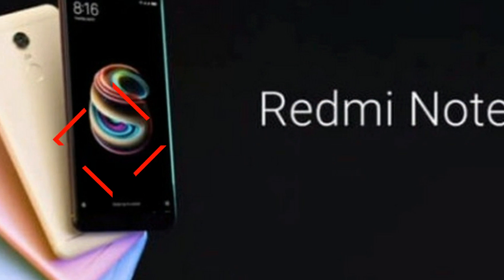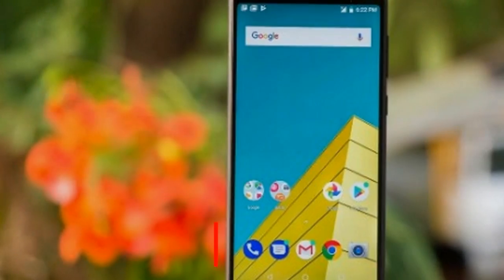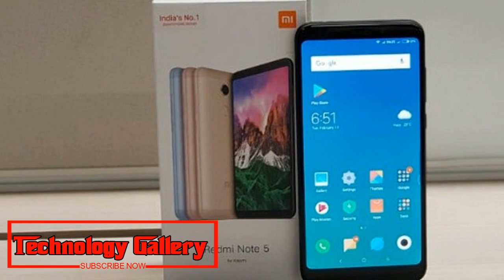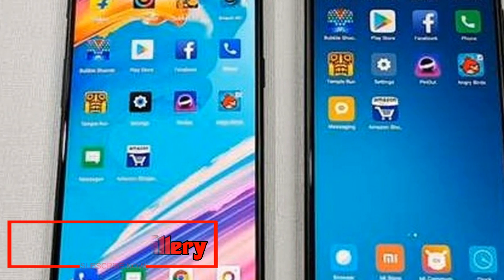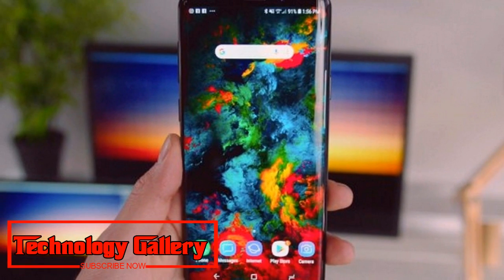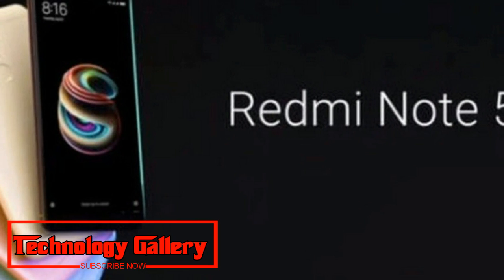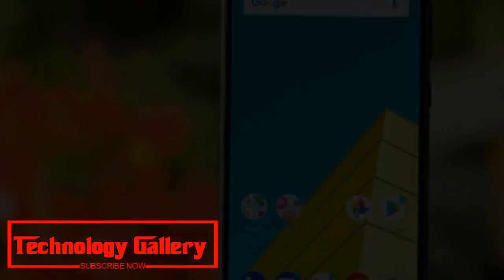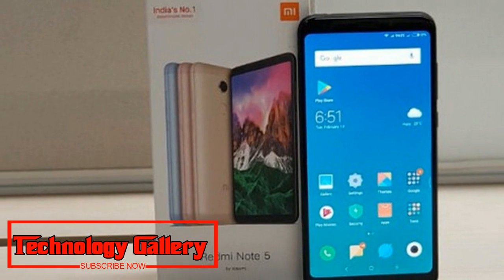Amazing !!! Xiaomi releases MIUI 10 Global Stable ROM for Redmi Note 5 Pro in India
Xiaomi discharges MIUI 10 Global Stable ROM for Redmi Note 5 Pro in India
MIUI 10 Global ROM conveys different new highlights to the Redmi Note 5 Pro including AI-based AI Portrait mode, show signals, new notices and recents board.
Xiaomi has begun taking off Android 8.1 Oreo based MIUI 10 Global refresh to the Redmi Note 5 Pro in India. Manu Kumar Jain, who is Xiaomi's Global Vice-President and Managing Director for India declared this on Twitter. The organization has as of late been revealing the ROM to different of its different gadgets comprehensively.
Xiaomi is currently anticipated that would send Android 9.0 Pie based MIUI 10 worldwide beta program for the Redmi Note 5 Pro in some time, however the organization has not affirmed this for the time being. Different gadgets in the principal group of MIUI 10 rollout are Mi Mix 2, Mi 5 and Redmi Y2.
In the tweet, Manu Kumar Jain added a connection to the refresh's page on Xiaomi's MIUI discussion. The gathering page records the manufacture number as MIUI 10.0.1.0.OEIMIFH. The Fastboot refresh is 2.5GB in measure, while the recuperation ROM refresh comes in at 1.5GB.
With respect to the changelog, the MIUI 10 Global Stable ROM refresh incorporates full-screen signals that empower the gadget to help diverse viewpoint proportion. The most recent refresh likewise brings normal sound and surrounding sound, upgraded warning board, and enhanced performing various tasks administration. MIUI 10 Global Stable ROM refresh incorporates September Android Security Patch too.
It likewise conveys Portrait mode to single camera gadgets with the utilization of computerized reasoning, however Redmi Note 5 Pro had the Portrait mode since the season of its dispatch.
Xiaomi Redmi Note 5 Pro games a 5.99-inch full-HD show with a goals of 2160×1080 pixels. It is controlled by the Snapdragon 636 processor matched with the Adreno 509 GPU. The gadget comes in two RAM setups 4GB RAM and 6GB RAM. As far as camera, the telephone bears a double back camera setup having a 12MP essential sensor and a 5MP optional sensor.
On the front, it has a 20MP Sony IMX376 sensor that accompanies delicate LED streak. It incorporates 64GB installed stockpiling which is expandable by means of microSD card. Redmi Note 5 Pro is supported by an enormous 4000mAh battery